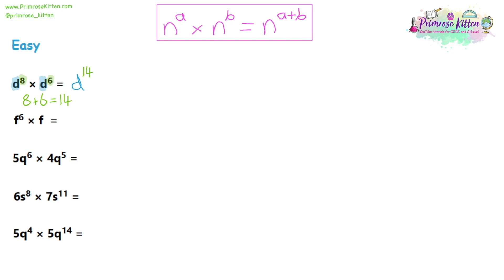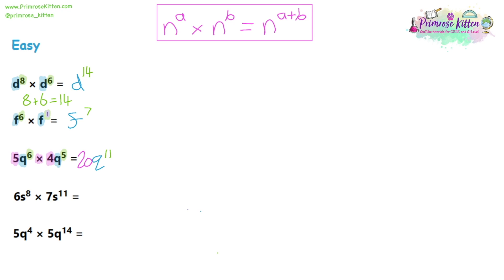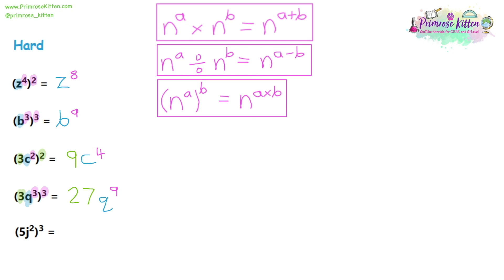Laws of Indices - Algebra | Revision for Maths GCSE and iGCSE